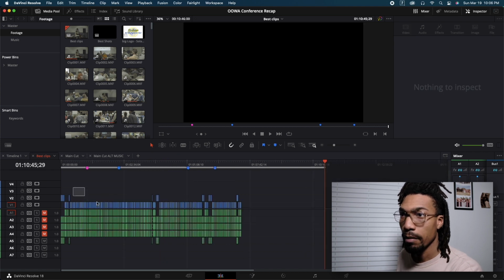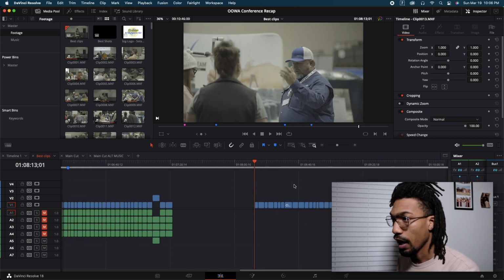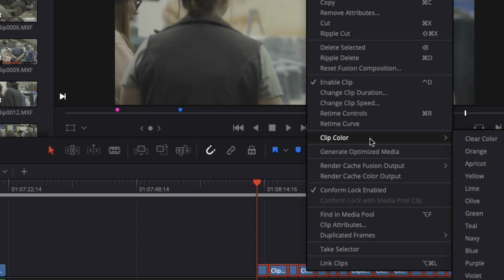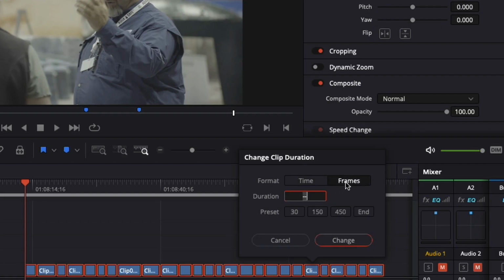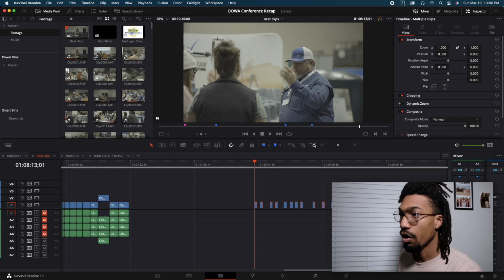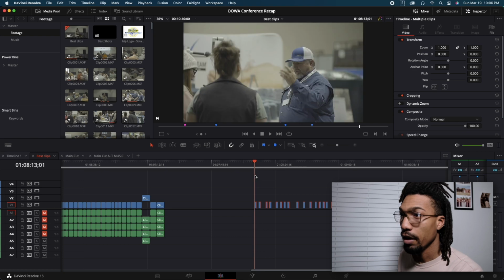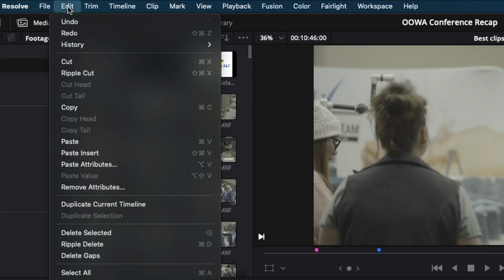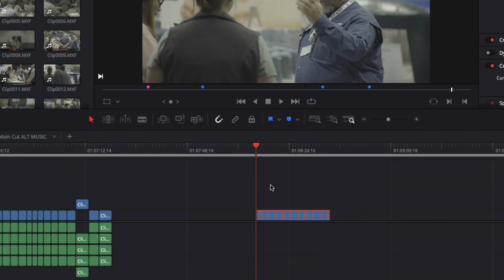The B Roll Editing Hack Everyone's Missing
In this video, I show you how to edit B Roll fast! This method is perfect for montage style editing that needs to be cut top music.